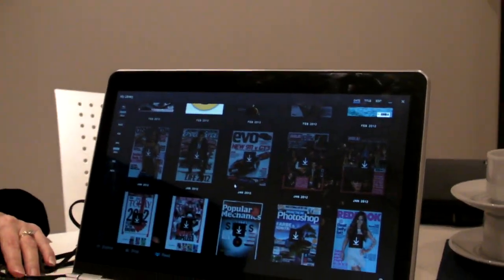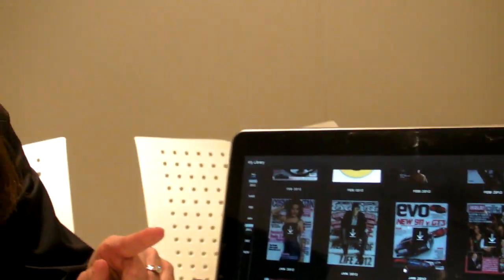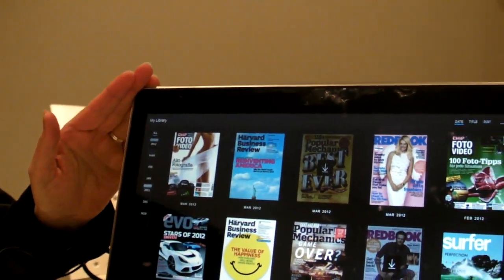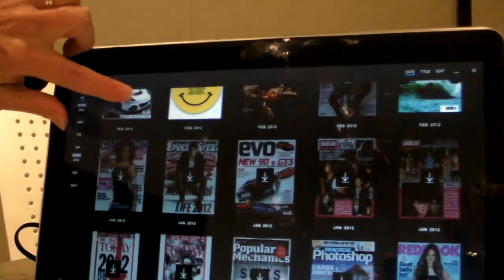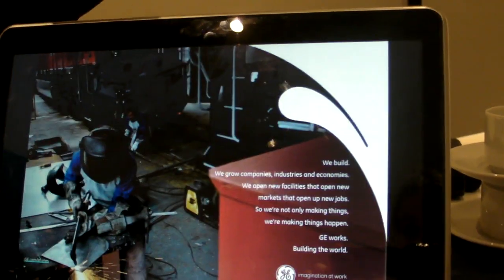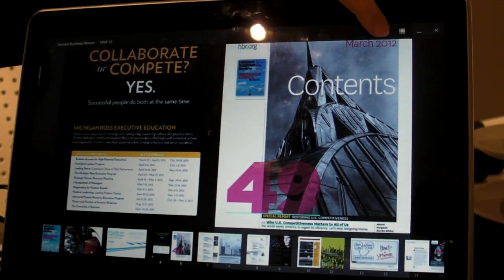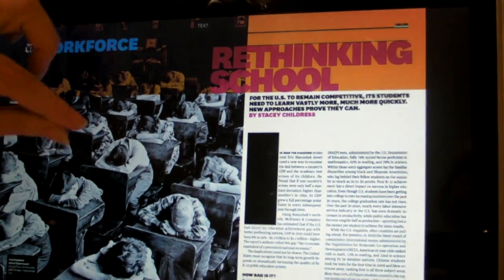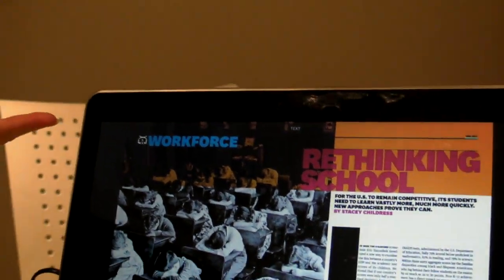Hands-On with Intel Ultrabook with Touchscreen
Karen Regis of Intel shows us a prototype model of an Ultrabook with a touchscreen, shown here navigating the Zinio eReader app.